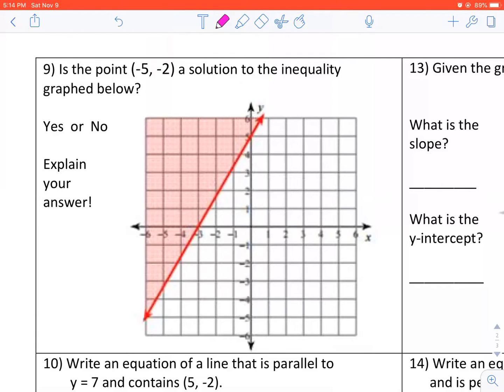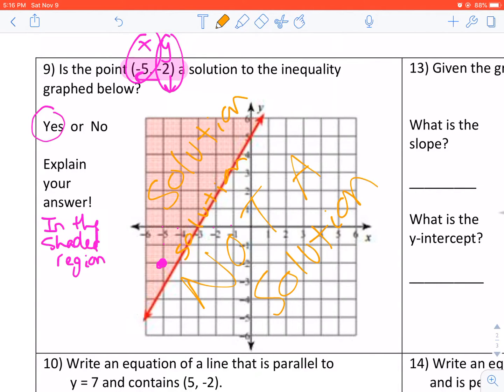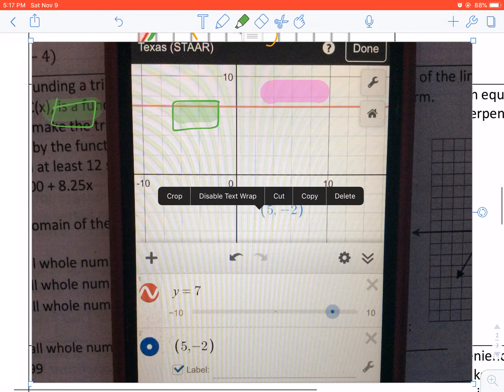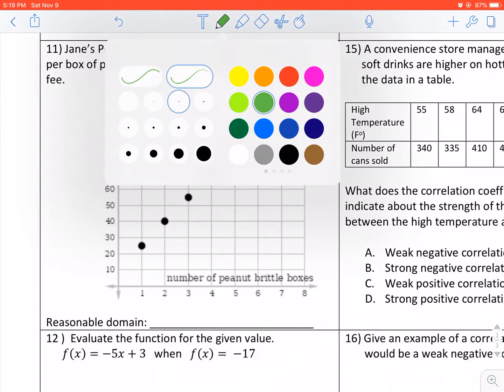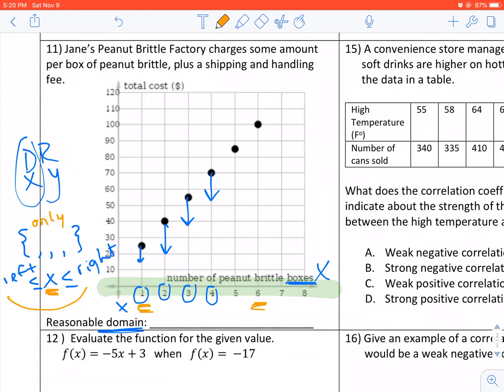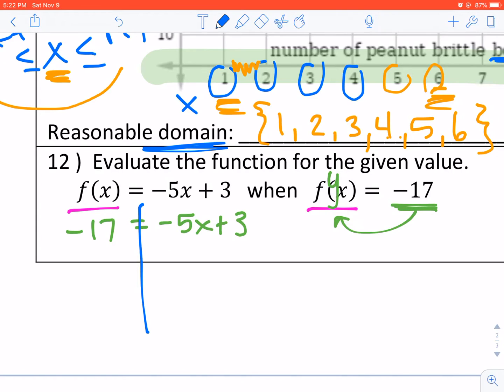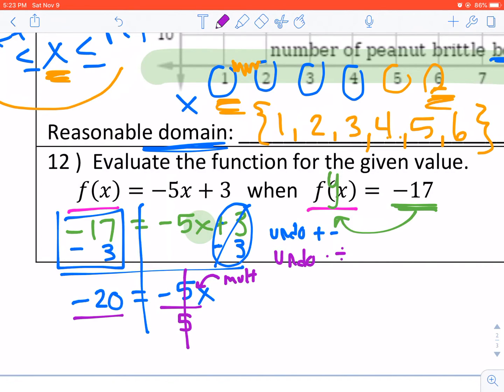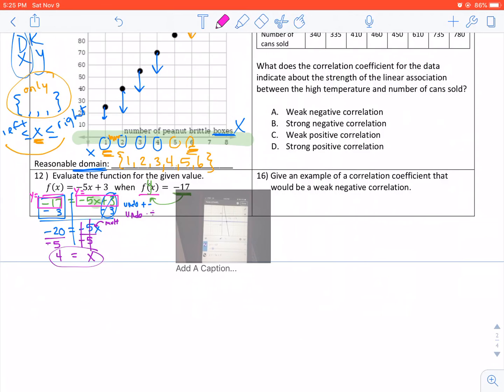Unit 4 test review 3